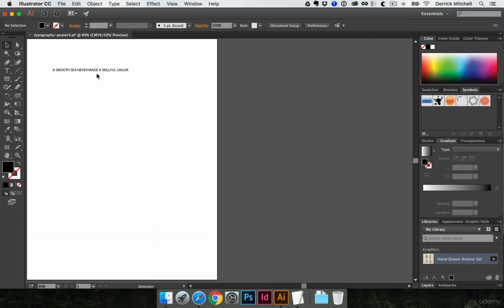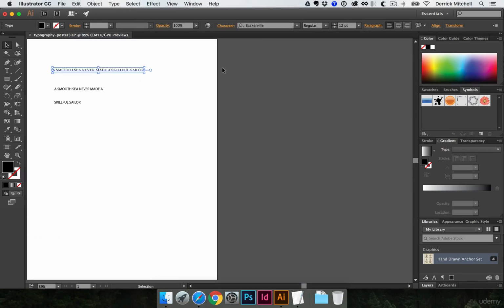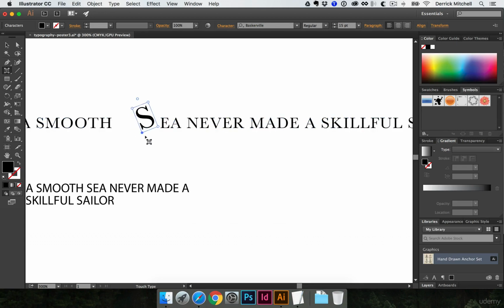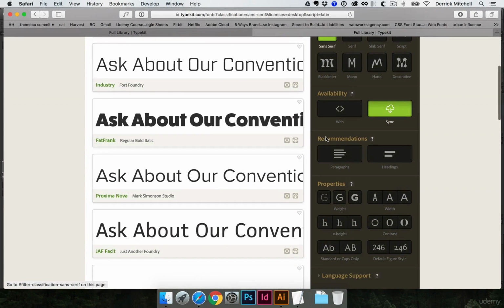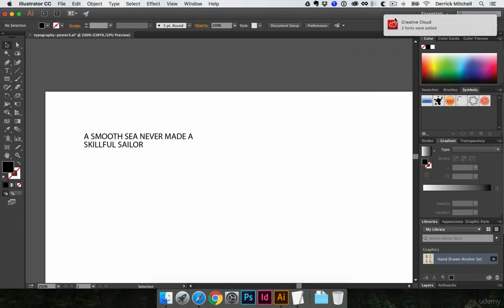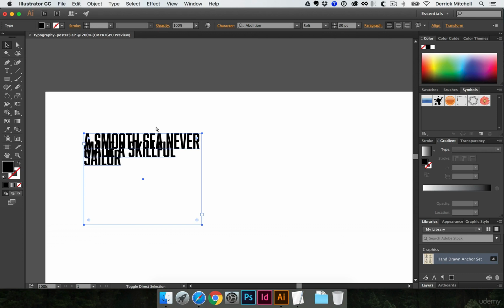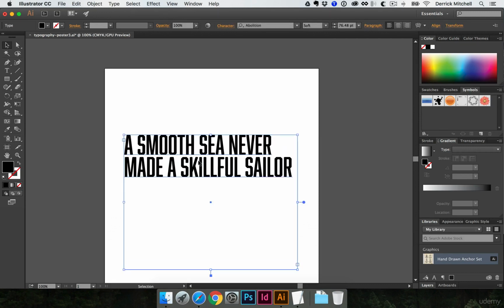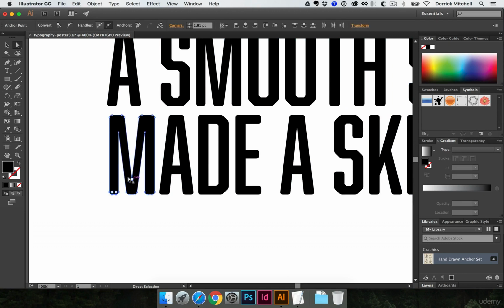Working With Text Type Tools, Adobe Type kit, and Creating Outlines | HS Tech